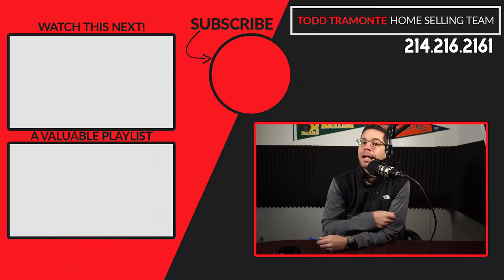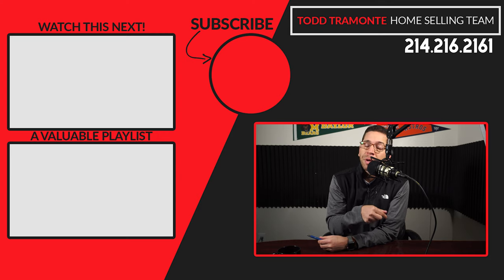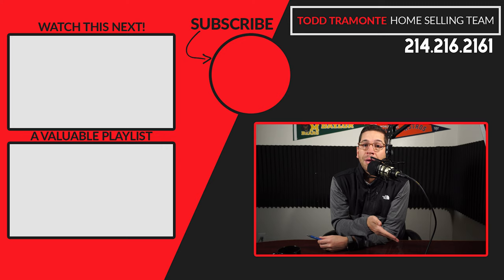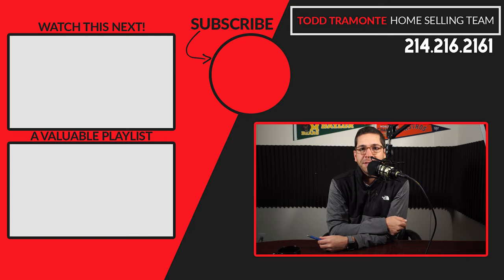Top Reasons to Move to Carrollton, TX: Downtown Carrollton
Making our way downtown, talking fast, and checking out the Historic Downtown Carrollton which has a wide variety of shops, services, and restaurants. Great place to check out on the west side of Dallas if you are looking at moving to or relocating to Carrollton, TX.

Is Moving to Dallas - Fort Worth, Texas Right For You?